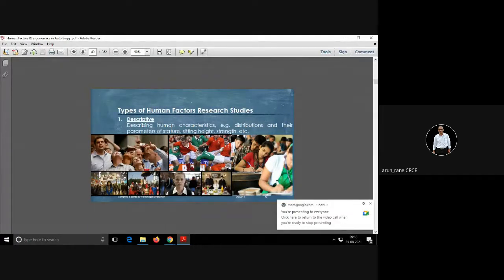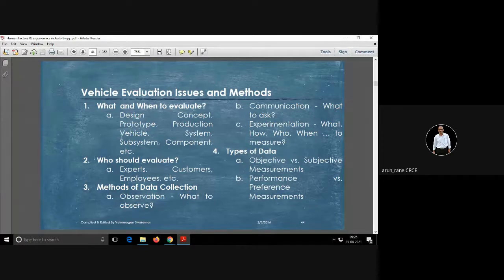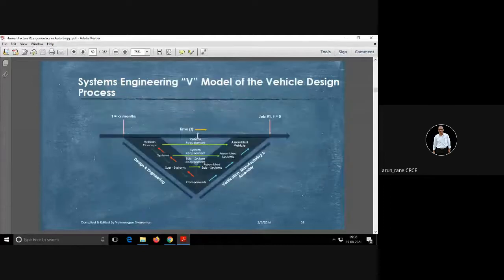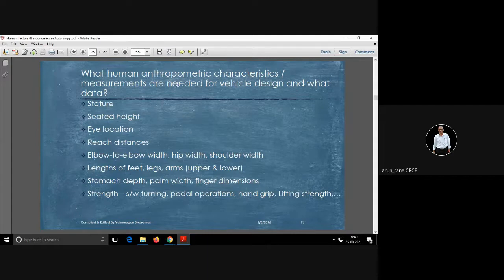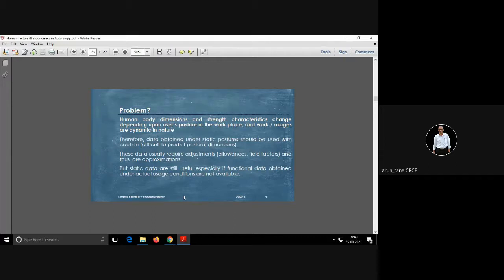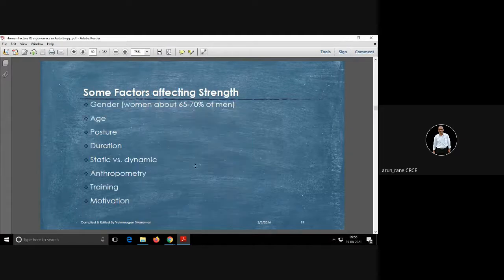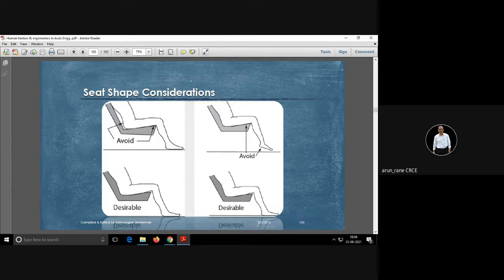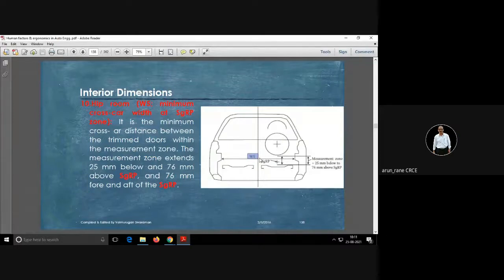IEHRM Lecture 21 Ergonomics design –part 2 2021 08 24 at 21 48 GMT 7